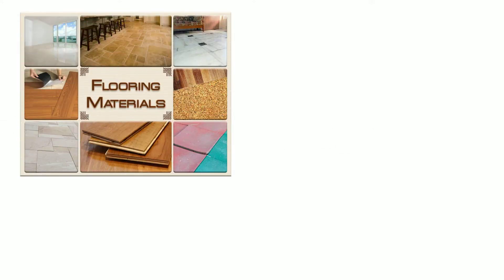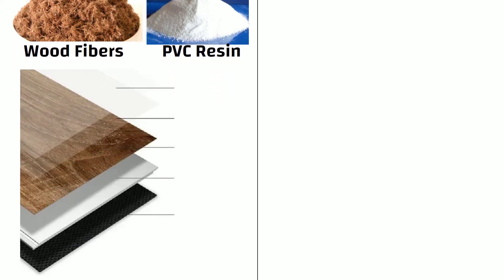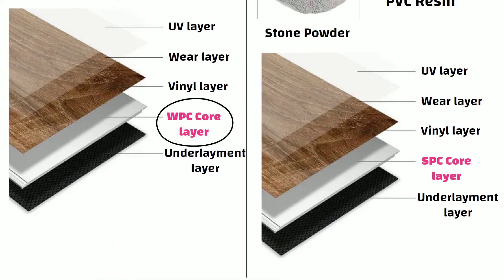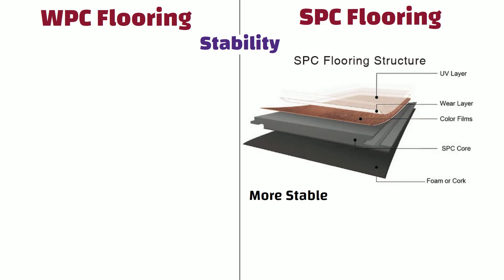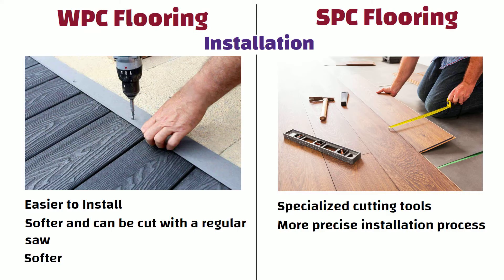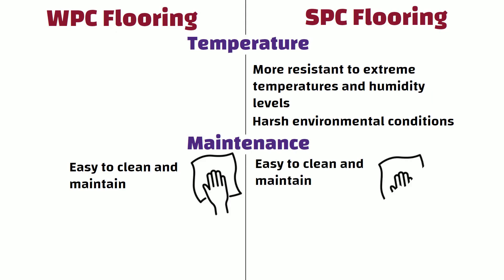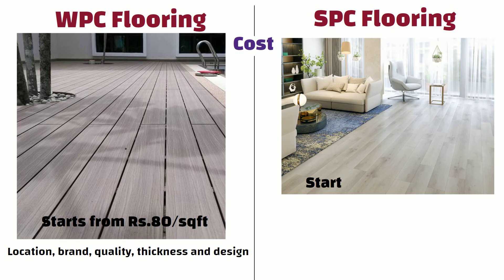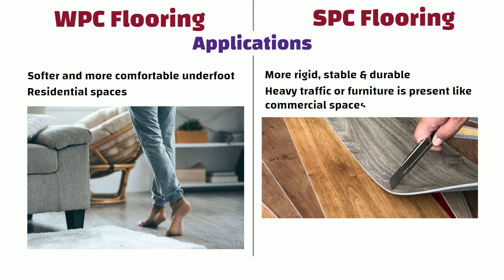Battle of the Floorings: SPC vs WPC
33 Grade vs 43 Grade vs 53 Grade of Cement